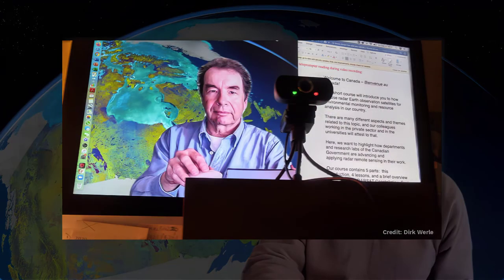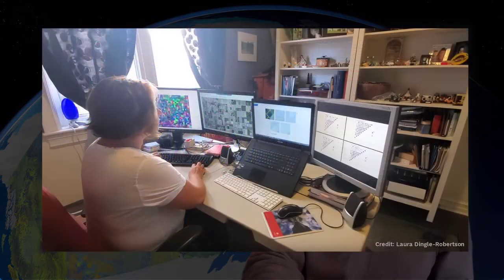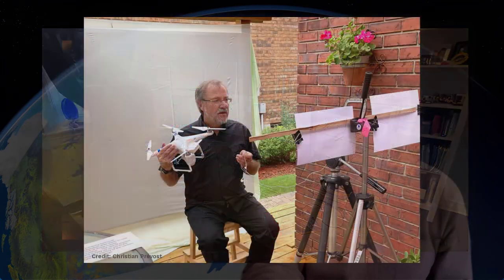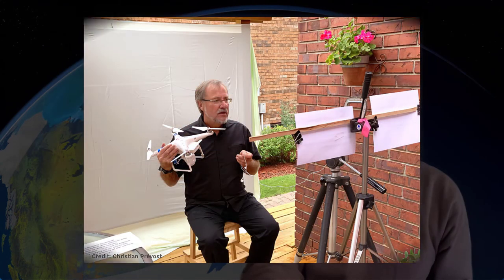Canada and Radar - Overview of the MOOC: Winter-Water-Warming: Canadian SAR Applications